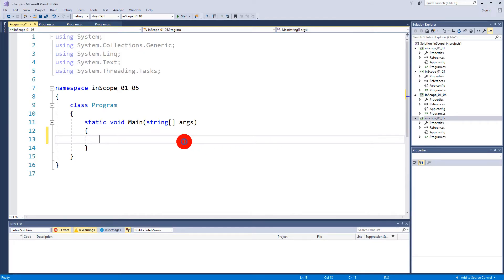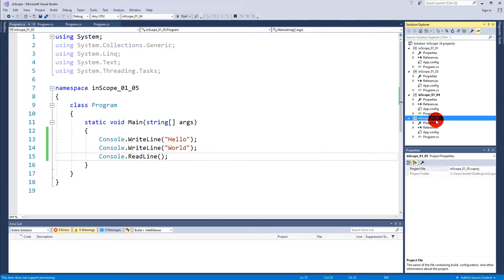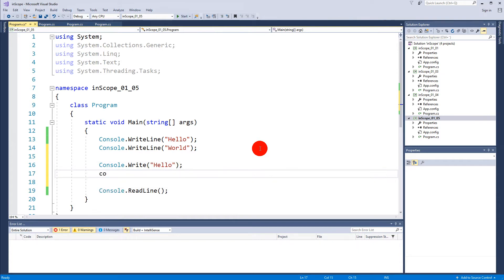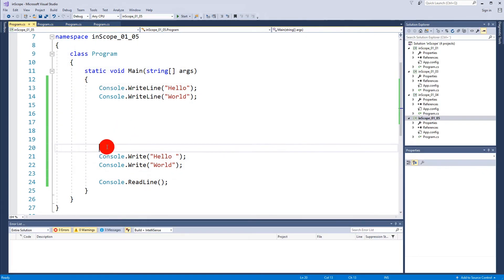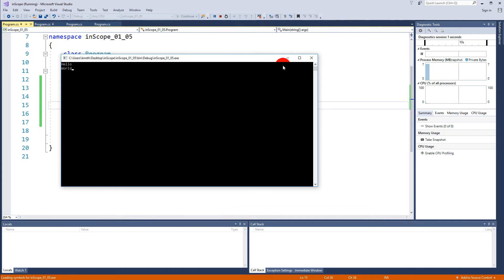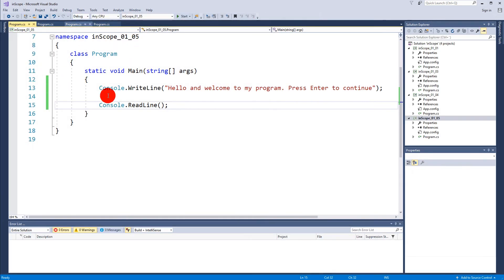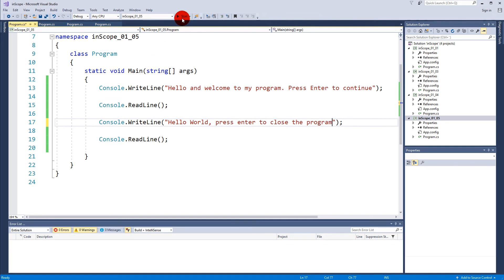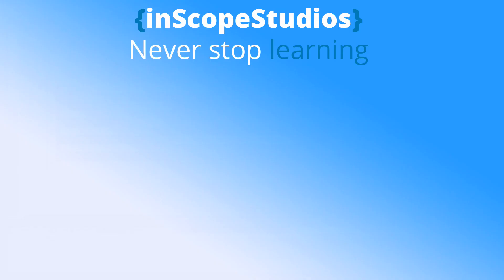1.5 Learn C# & Unity - Write vs WriteLine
***USEFUL LINKS***

Support me and get all my assets/projects & early video releases

If you have any C# or Unity related questions, then please consider asking them on my forum:

In this video, we will take a closer look at the methods Write and WriteLine

In this course, you will learn everything you need to know about C# to be able to develop games with and
without a game engine.
You will be able to take the skills and knowledge you gain in this course and apply them to game engines
like Unity or frameworks like MonoGame. You will also be able to use your skills to develop non-game
applications and programs.
You will be introduced to Unity and learn how to take your newly acquired C# skills and use the to develop
games in Unity.
We will start from the beginning, by learning the basics of C#. When we have a good understanding of the
basics, we will move on to more advanced things, like object oriented programming.
When we start learning we will be working in Console applications. The reason that we will be using
console applications, is because they are great learning tools.
When we have good understanding of object oriented programming, we will move on to windows forms.
This is where we will create our first 2D games with sprites, animations and collisions. Windows forms are
not meant to be used for games, however it’s a great way to learn about how a game engine works.
In the end, we will move on from windows forms to Unity and create our first game inside a game engine.
We will use all the knowledge that we have from C# to create some simple and fun games.